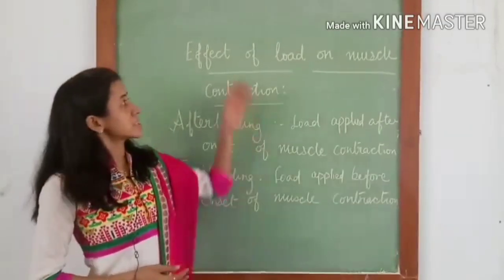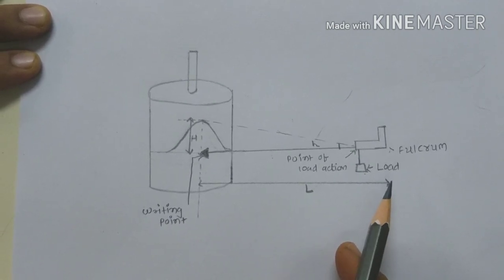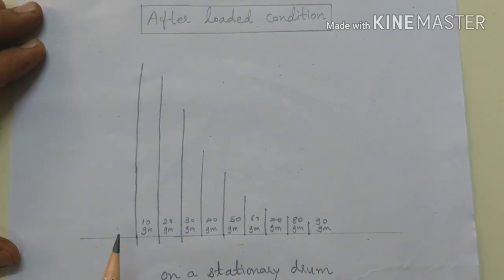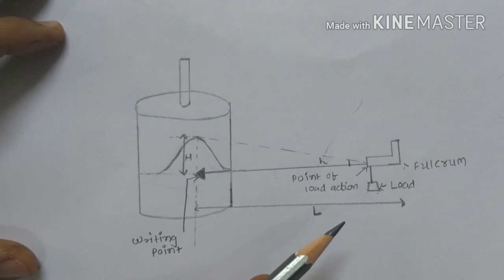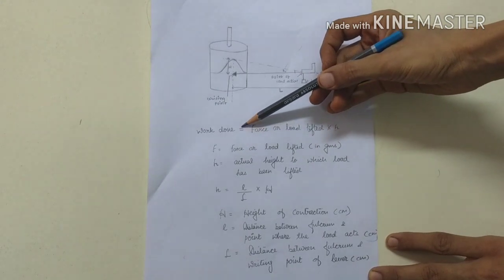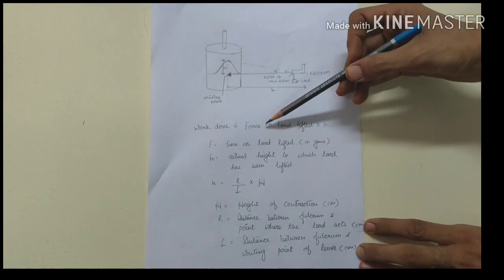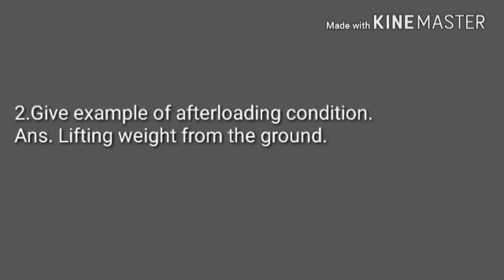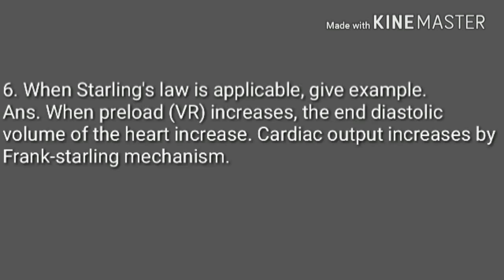Effect of load on skeletal muscle contraction - Amphibian graph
Amphibian graph- effect of load on skeletal muscle contraction
Effect of load on skeletal muscle contraction